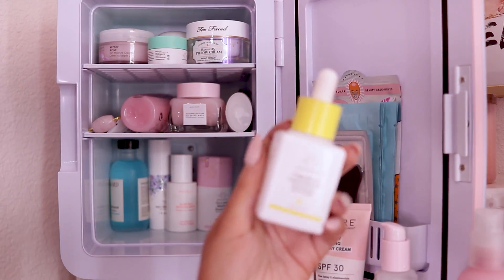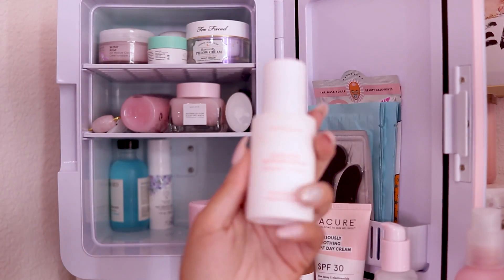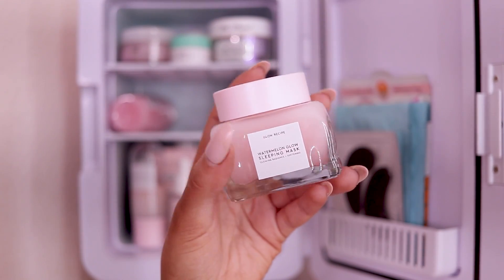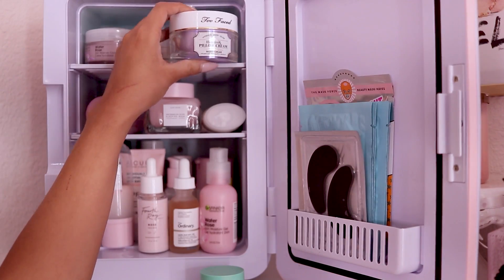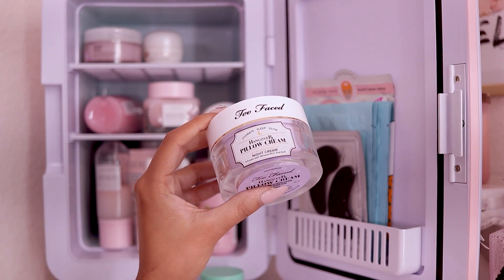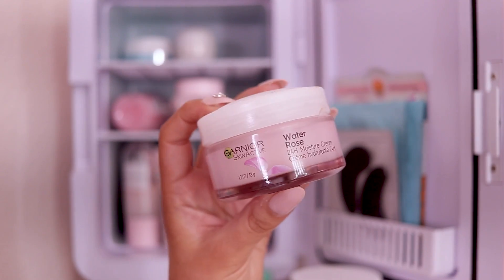WHAT I PUT IN MY SKINCARE FRIDGE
Hey pretties! Hope you enjoyed seeing whats in my skincare fridge and my favorite pampering skincare products! I love skincare as much as I love makeup and this fridge is my guilty pleasure. I just love finding the best and most hydrating skincare items to treat my skin. Finding good skincare can be hard so I know this helps!

ITEMS MENTIONED:
- Mini Fridge

skincare items:
- Acure Spf moisturizer
- Watermelon glow mist
- Blaque Eye patches
- Soap and glory sheet masks
- Dr Bradnt retinol eye cream
- Toofaced pillow cream
- Fourth Ray Rose Milk
- The ordinary hyaluronic serum
- The ordinary hyaluronic mousturizer
- Lancome toner
- Garnier Rose Moisturizers
- Drunk elephant baby facial
- Drunk elephant Marula Oil
- Drunk Elephant polypeptide cream
- Rose Quartz roller
- Glow Recipe Moisturizer
- Glow Recipe Night mask
- First aid Beauty Exfoliating pads
- Dr Perricone Micellar water
- Tatcha Peony eye cream